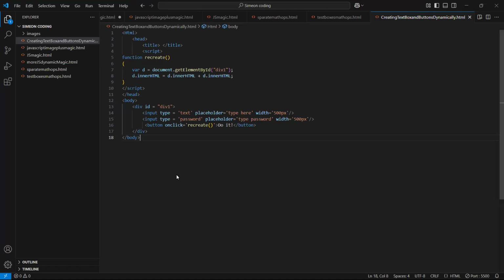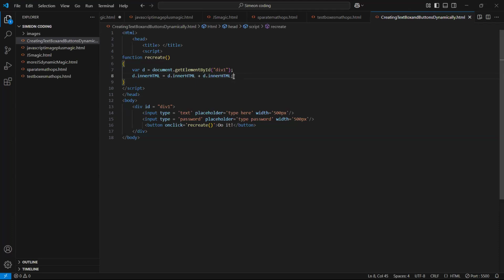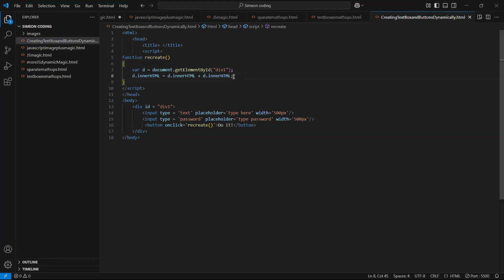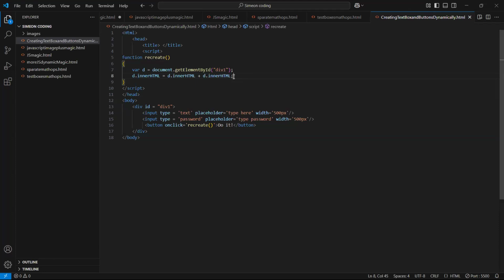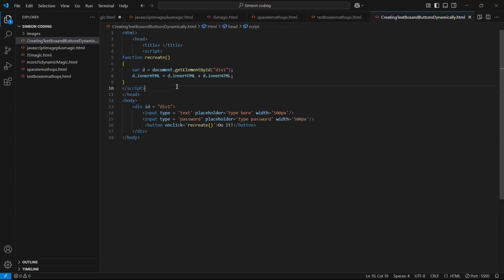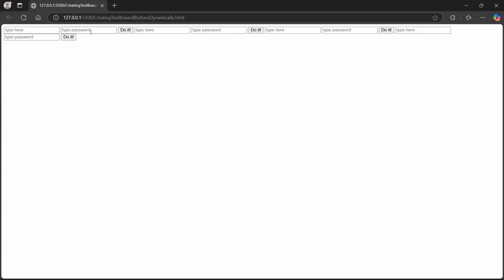Simeon using JS code to alter HTML during runtime